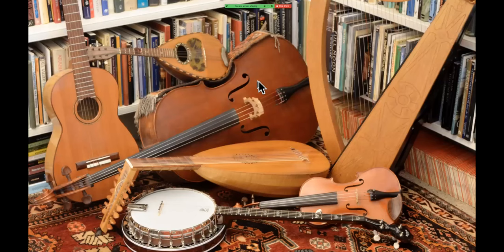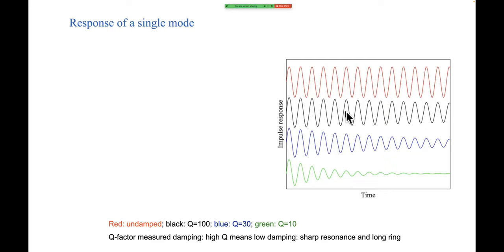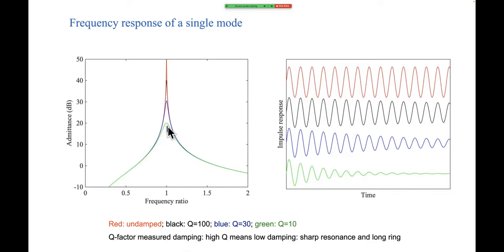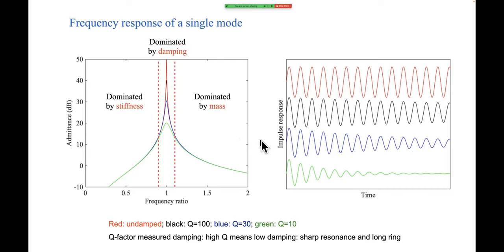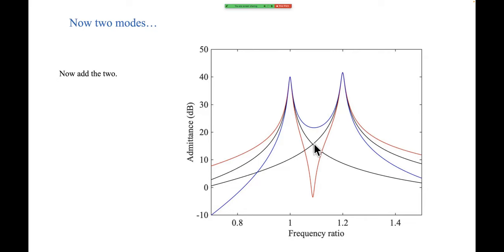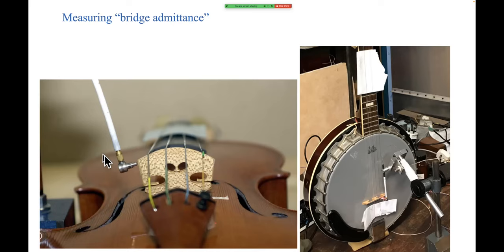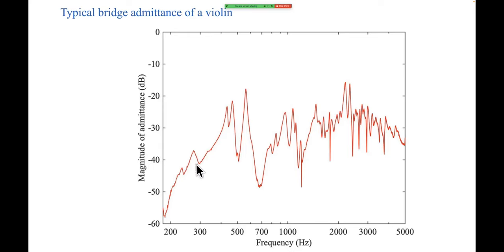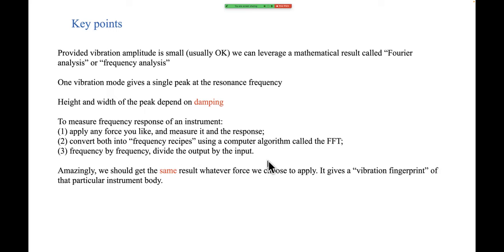Prof. Jim Woodhouse: Introduction to the basic physics of stringed musical instruments Part 5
Part 5: Frequency response

Introducing the idea of frequency analysis and the link between the frequency response function and the transient response in time, first applied to a single vibration mode and then to the measurement of frequency response of an instrument body.

Visit Prof. Woodhouse's Science of Musical Instruments to explore these topics in more depth.